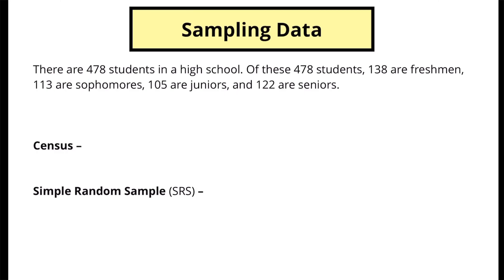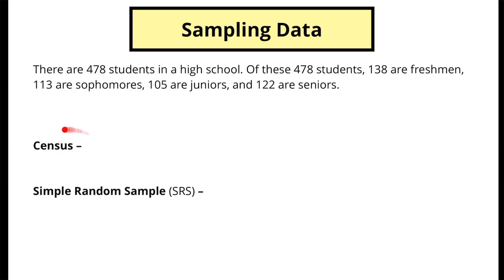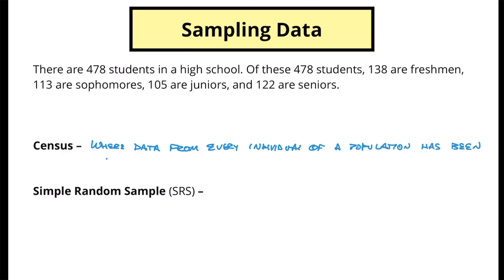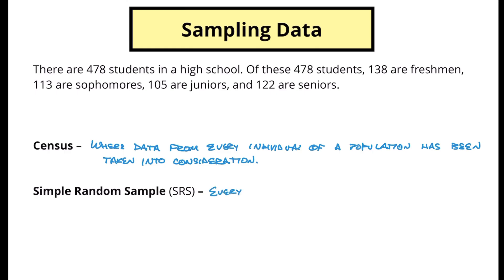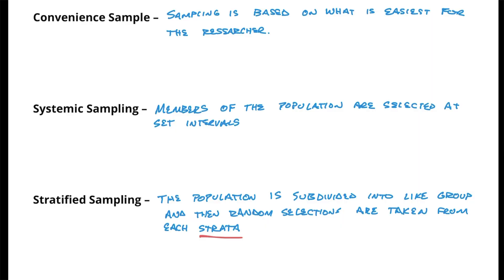Sampling techniques for gathering data | IB SL Math AA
In this video we look at the various options that you have when you need to sample data. Always be aware of any bias that you might unintentionally get by not being thorough.

Did you miss the introductory video where we defined some of these terms already?

References for this video:
Values from St Olaf College

This is part of Topic 5 - Statistics and Probability of the IB Standard Level (SL) Analysis and Approaches curriculum.